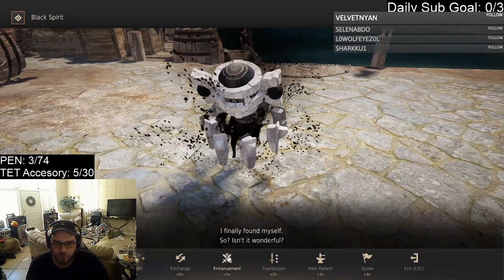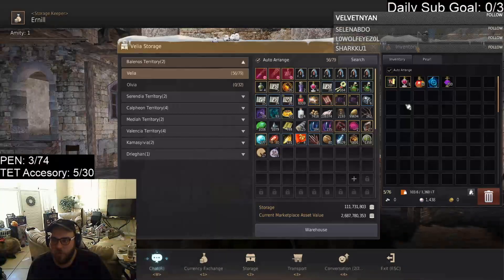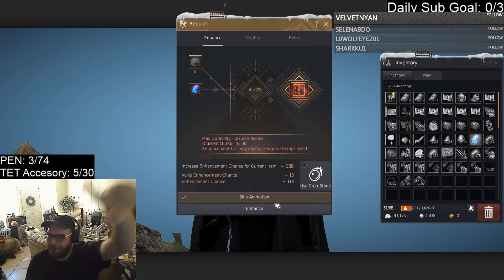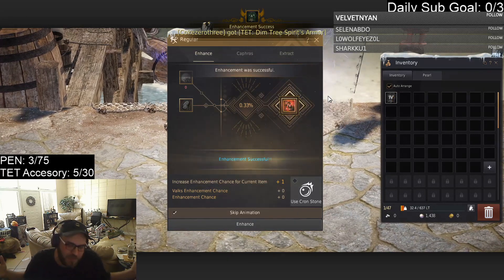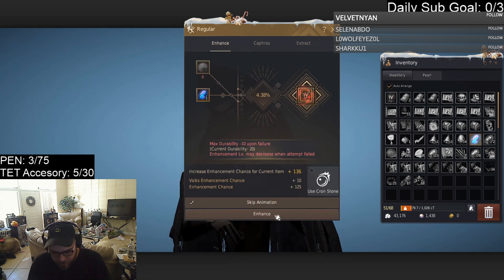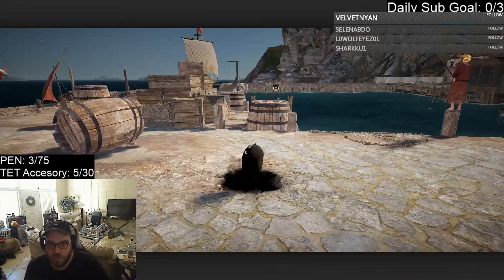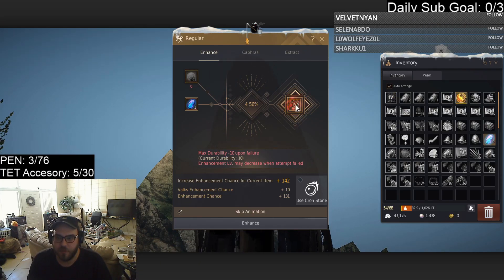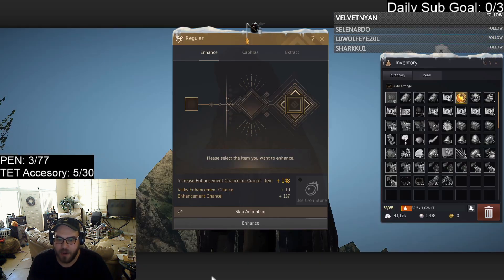Black Desert Online [BDO] Back to Back to Back PEN Dim Tree Attempts